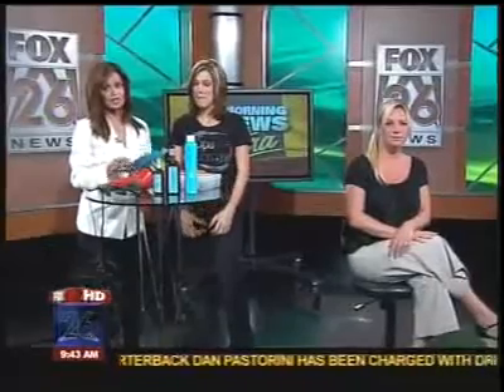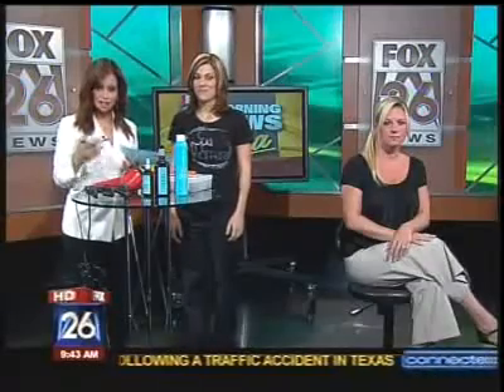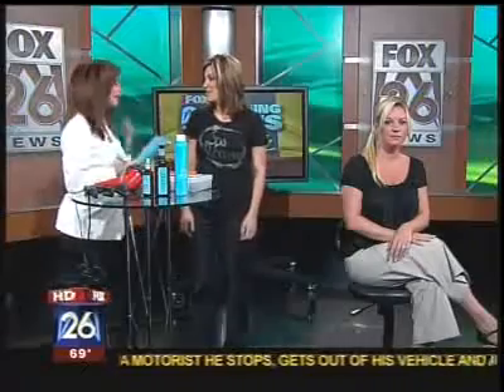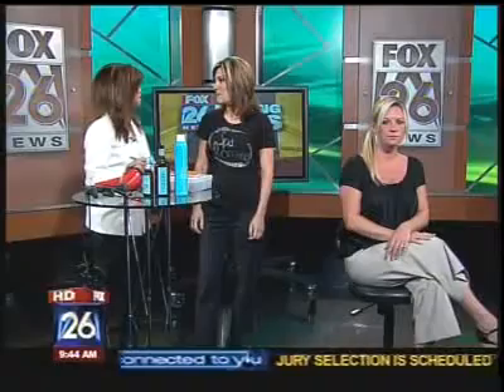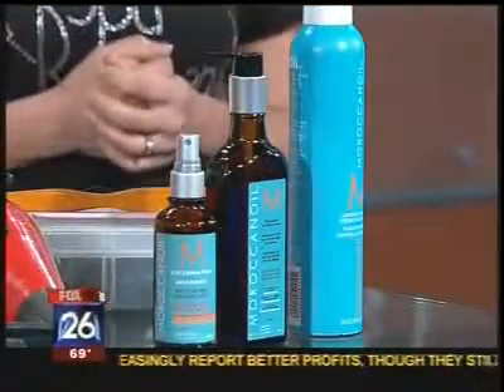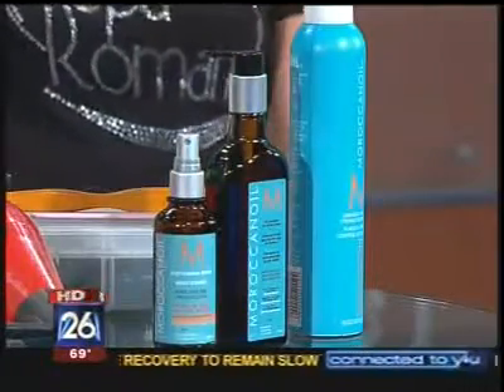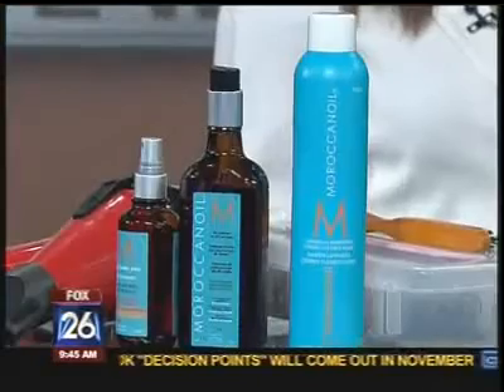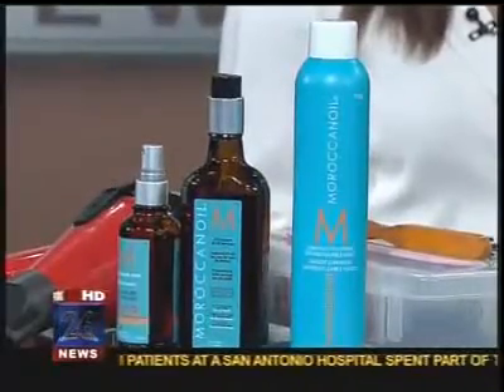5123 Spa Romana 2 - In Houston